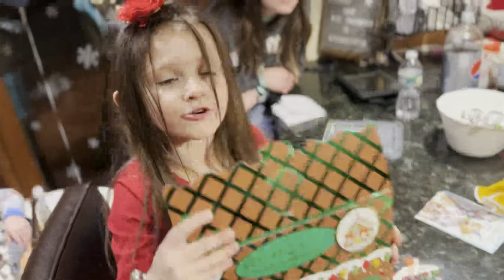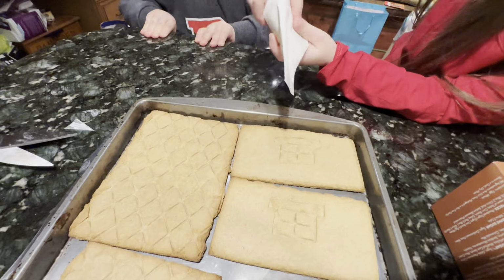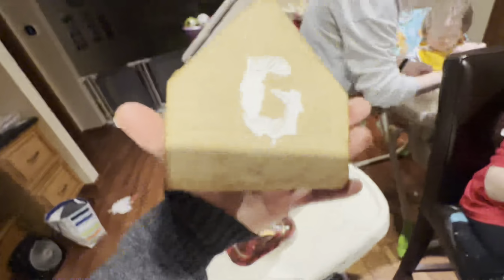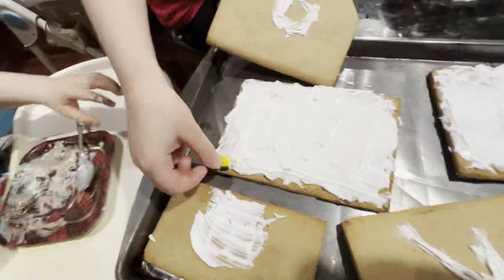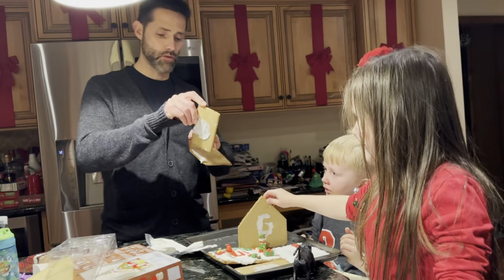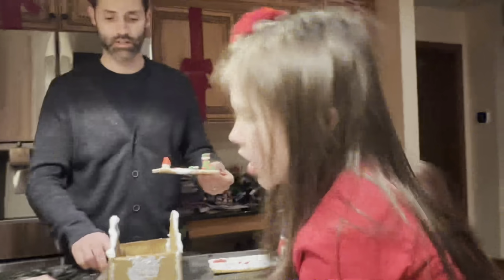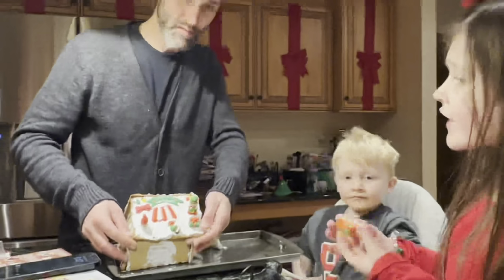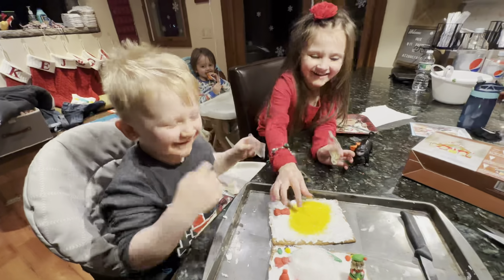Gingerbread House Fail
Our first time making a gingerbread house.